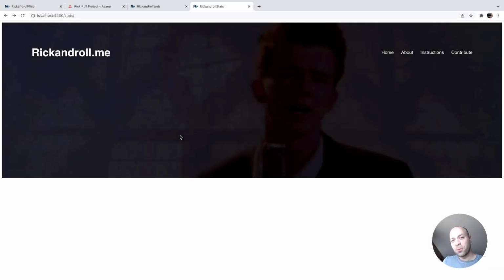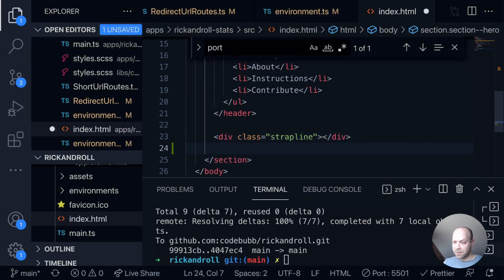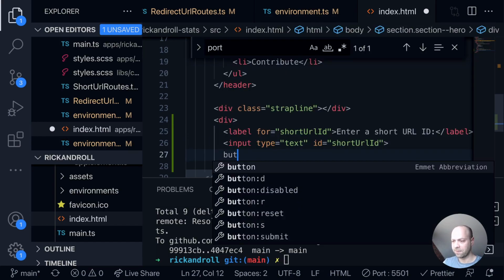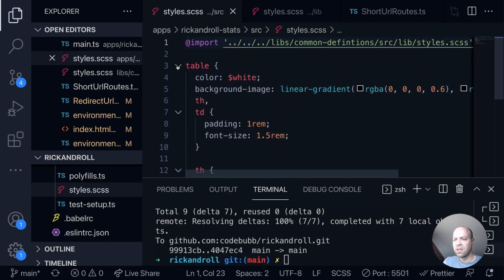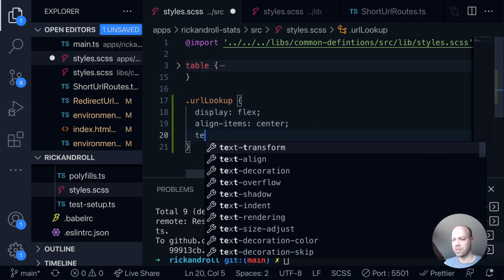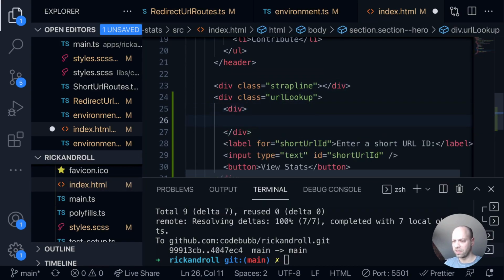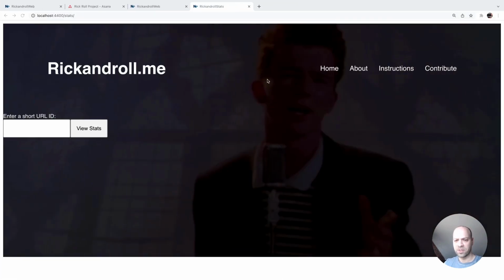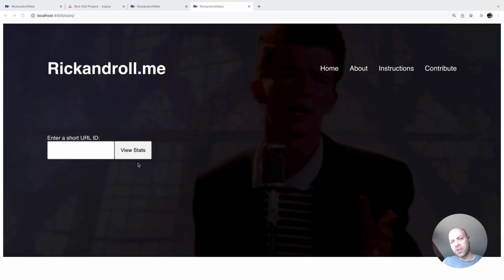DevTips Daily - Rick and Roll Project - Creating a short URL input